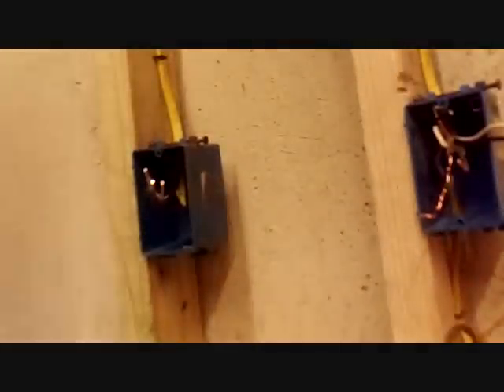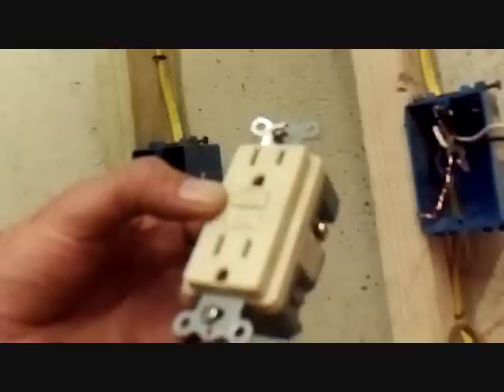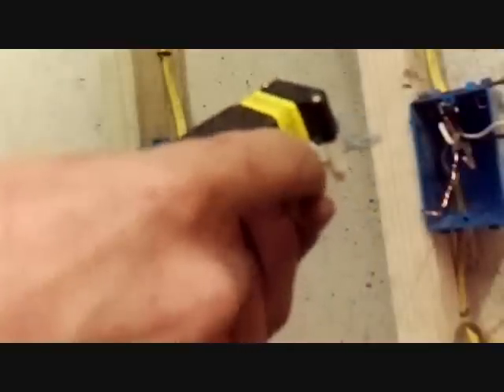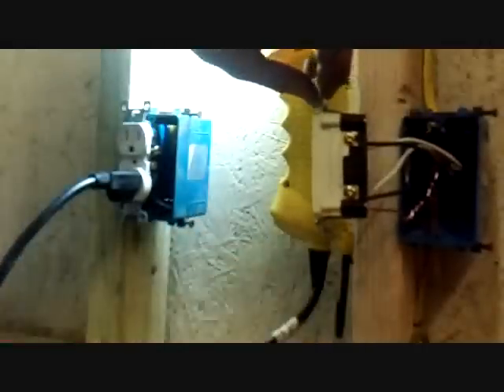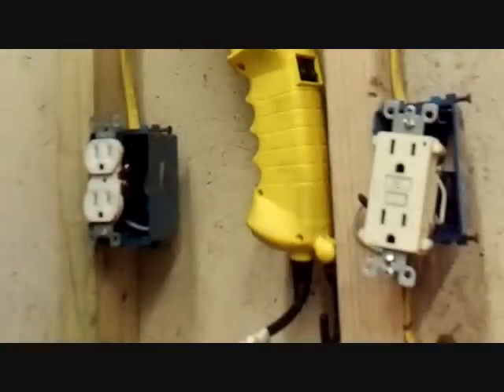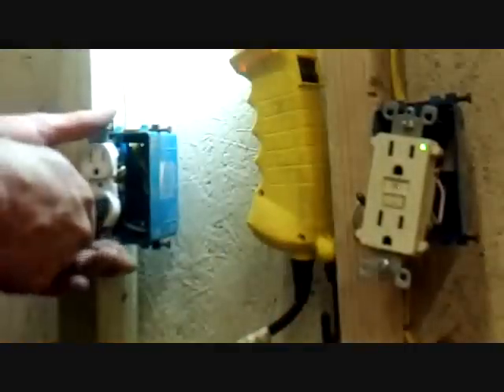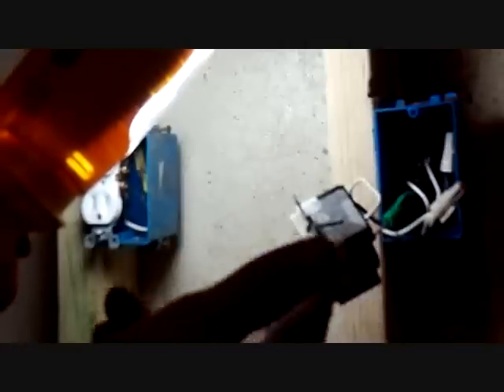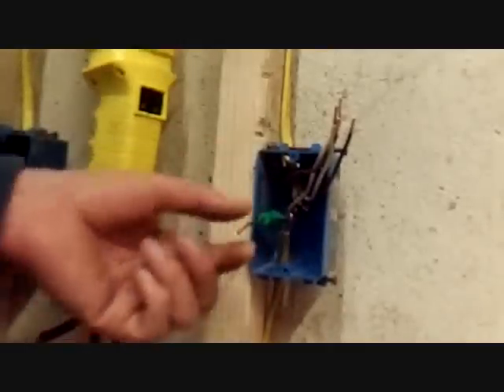GFCI receptcle common problems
How to hook up a GFCI receptlce. Common problems of GFCI being hooked up wrong